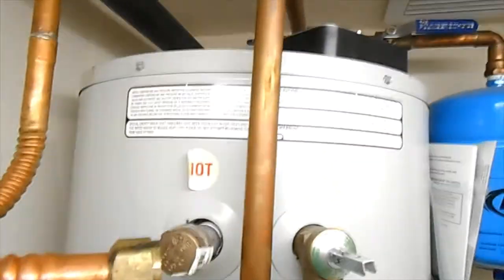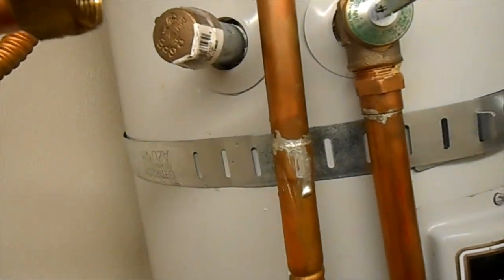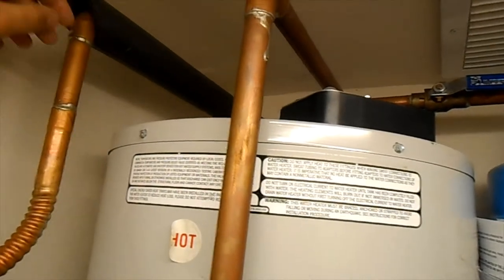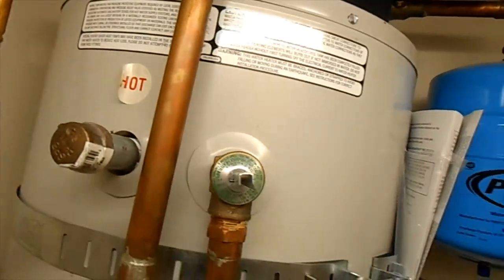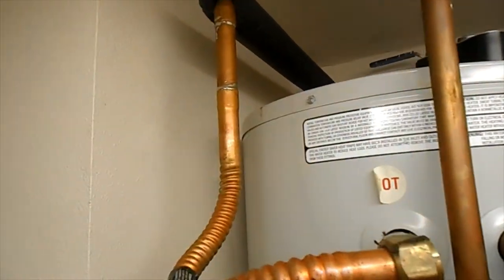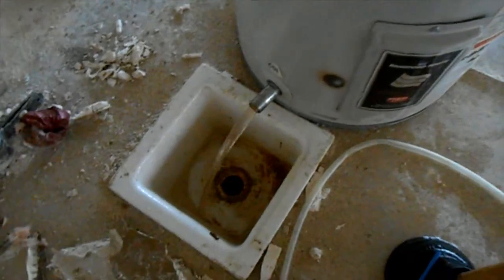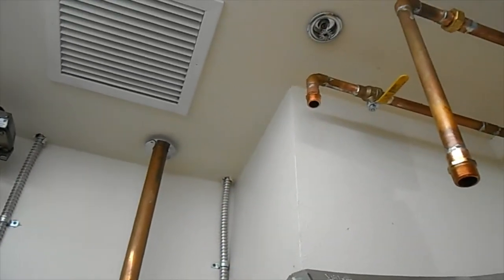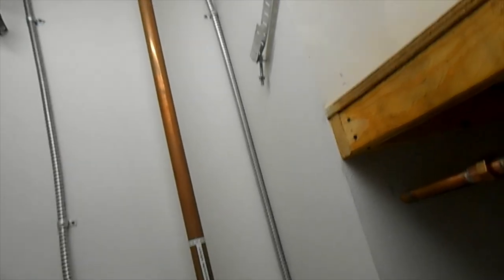Removing a 20 gal. Water Heater and Setting Up Install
Another old video I dug up. In this one, I pull a 20 gallon water heater out of it's closet and install some new isolation valves and connections. I don't remember exactly why but, I was setting it up for someone else to do it without soldering...